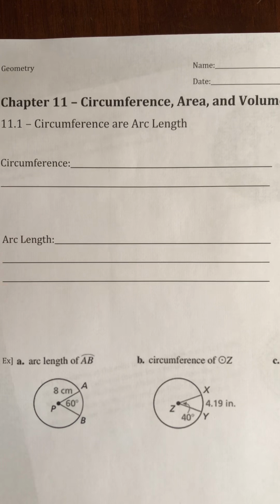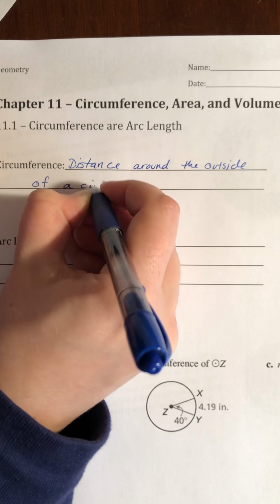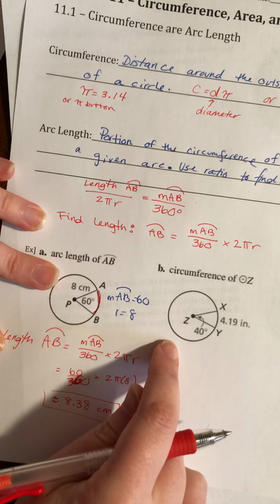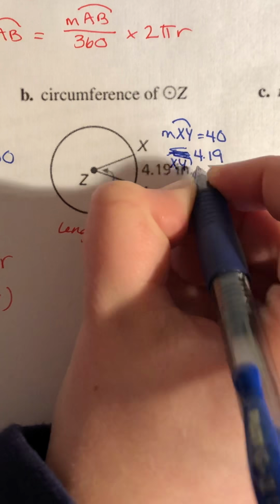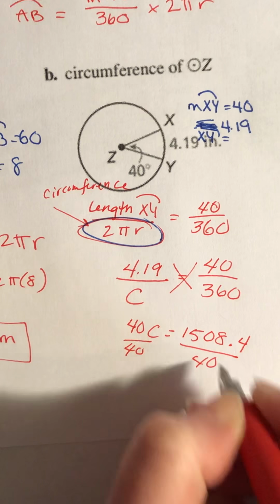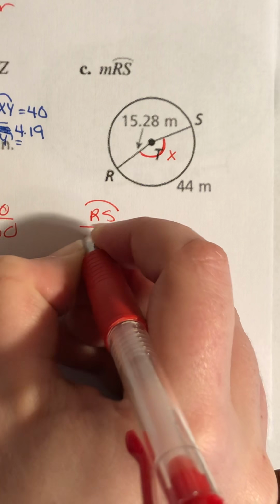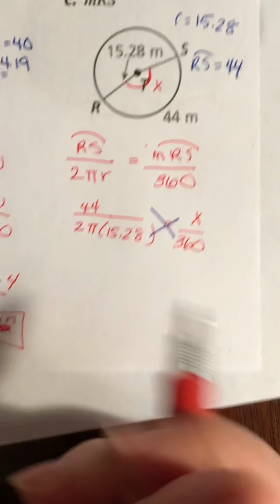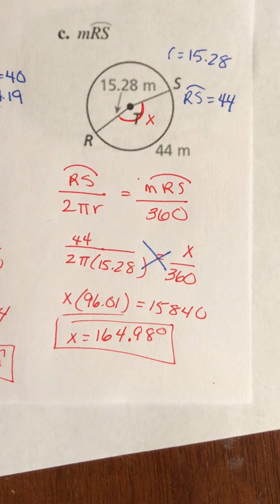11.1 Notes (Part 1)